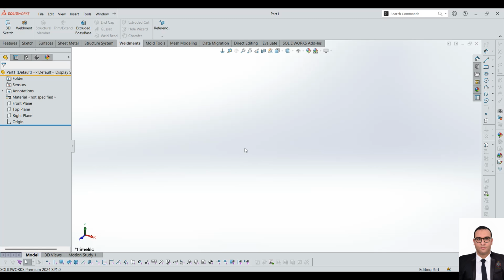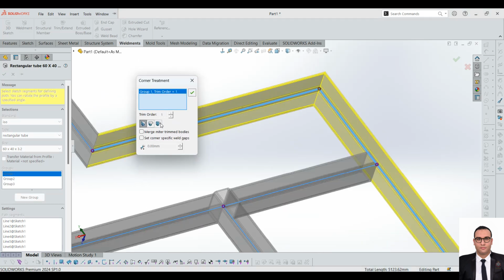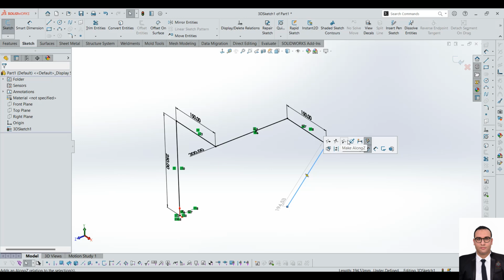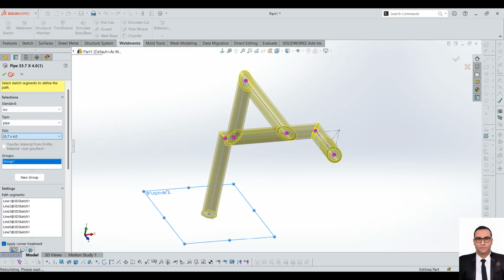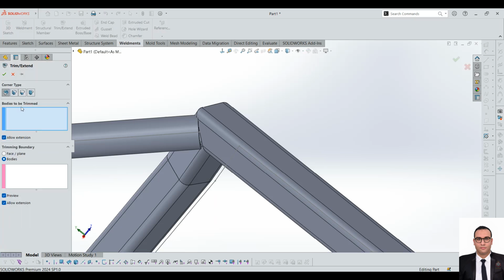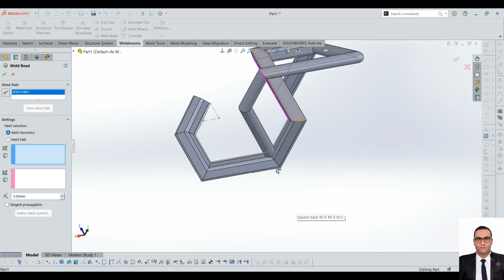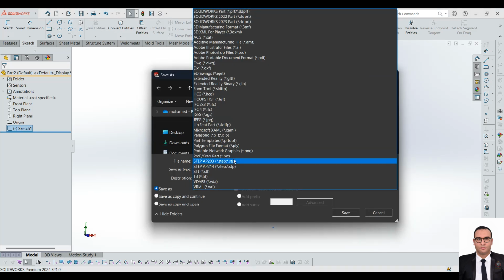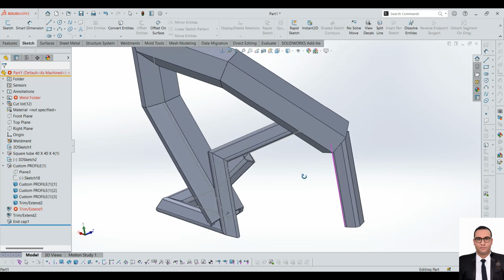Fastest way to SolidWorks expert part 3 Weldement